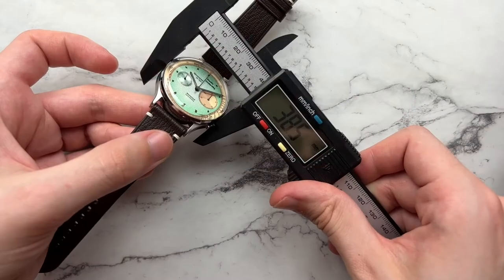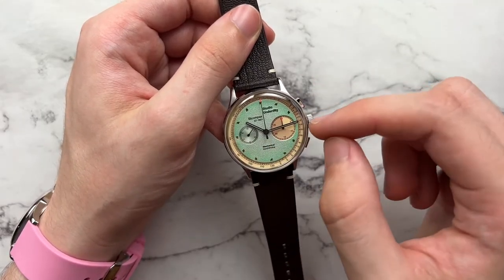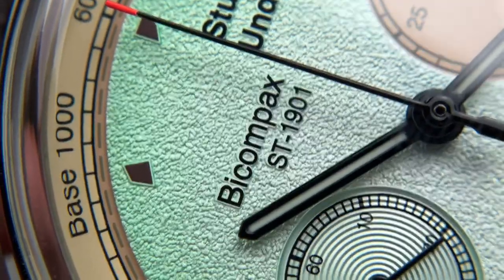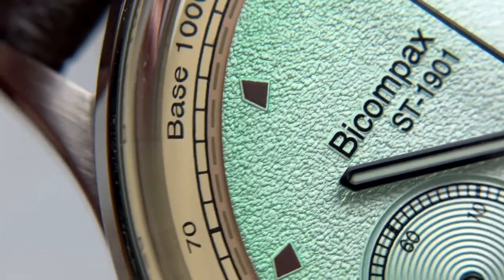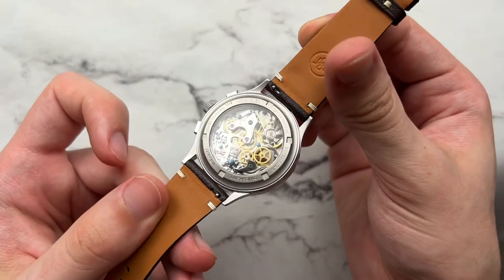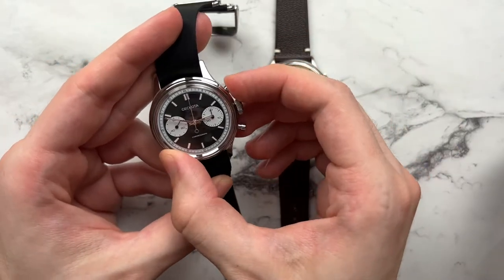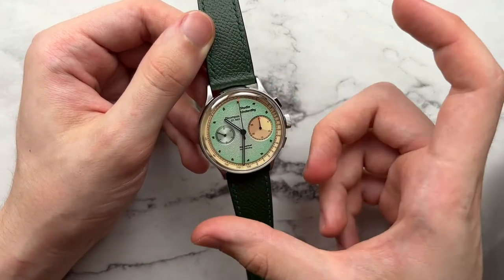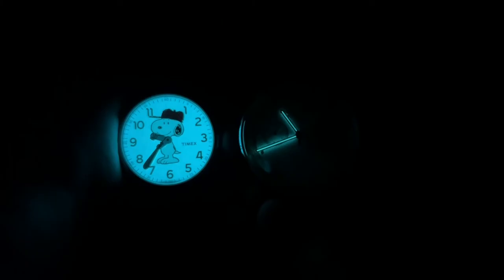Studio Underd0g Review: Minty Fresh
Below is also a link to my Instagram in case any of you like to see watch pictures here and there.

0:00-0:11 Intro
0:11-0:47 Dimensions and Specifications
0:47-3:21 The Dial
3:21-5:39 Macro Dial
5:39-8:44 The Case
8:44-9:36 How It Wears
9:36-11:27 Other Straps
11:27-11:50 Lume
11:50-13:57 Pros
13:57-15:20 Cons
15:20-16:43 Final Thoughts

Similar buttero strap

Benchmark Nato

Benchmark suede